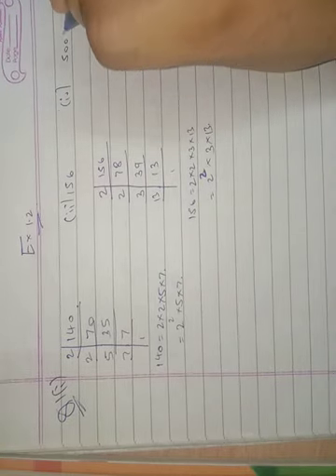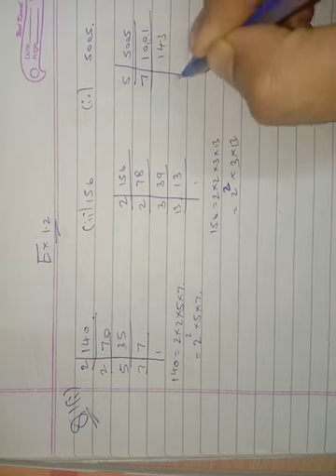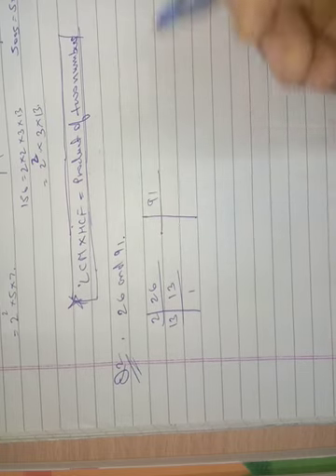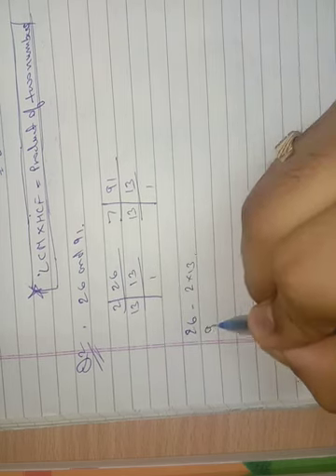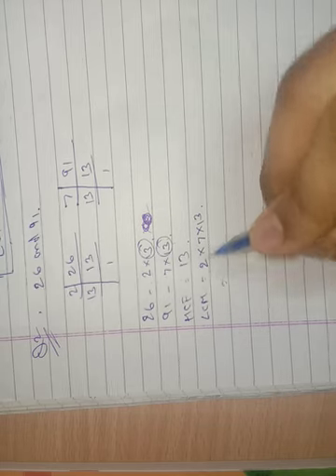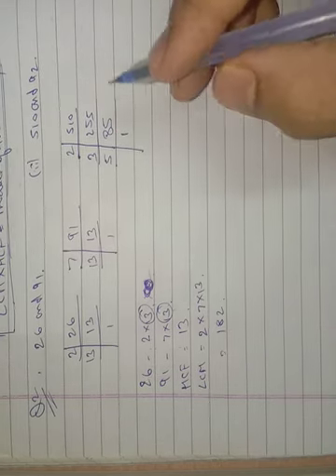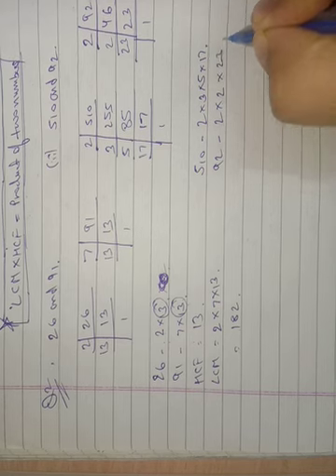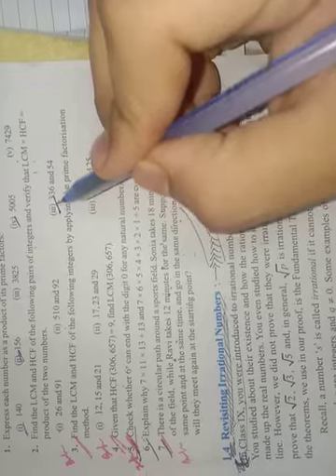Class X Ex 1.2 started